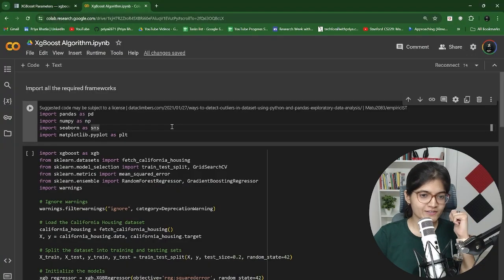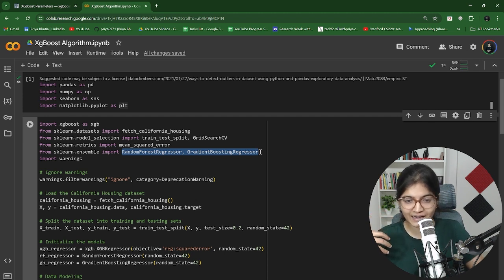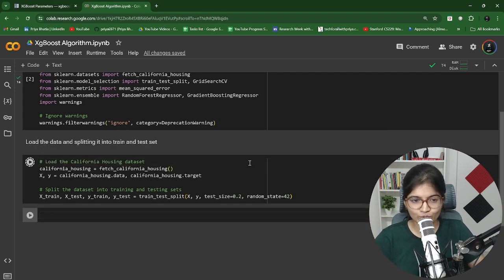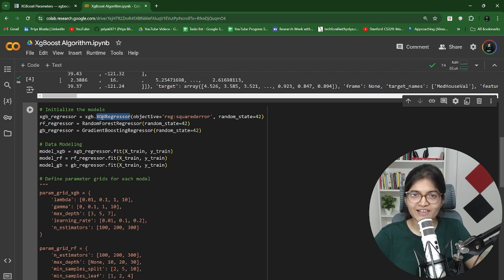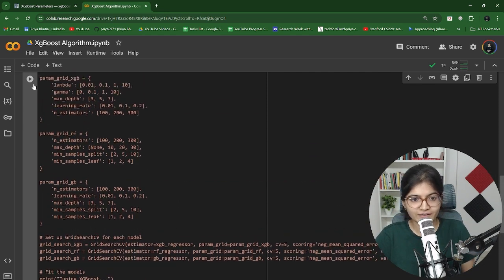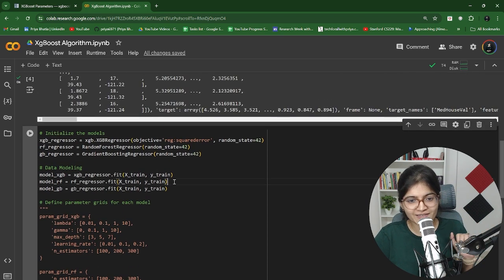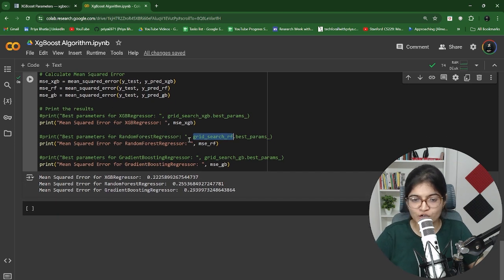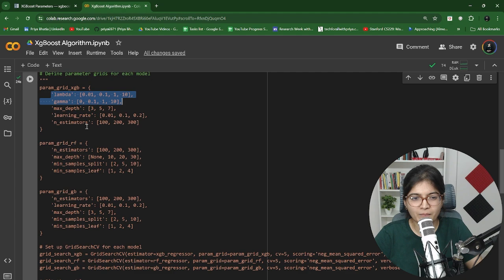Hands On: XGBoost Implementation